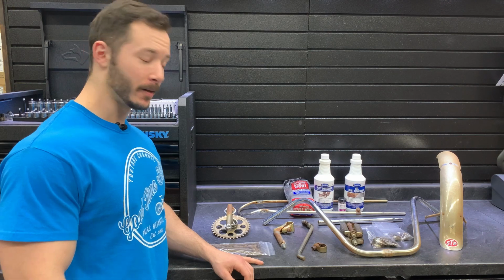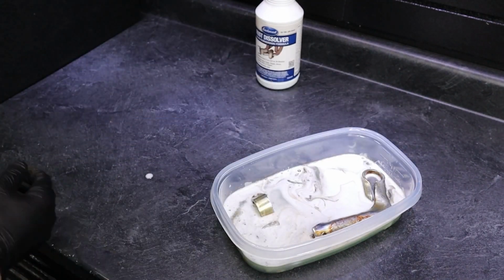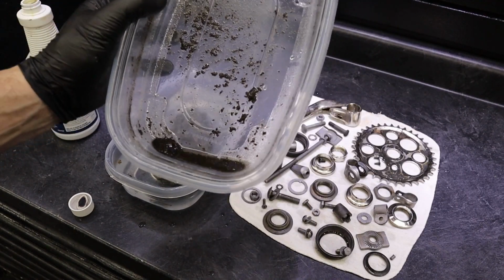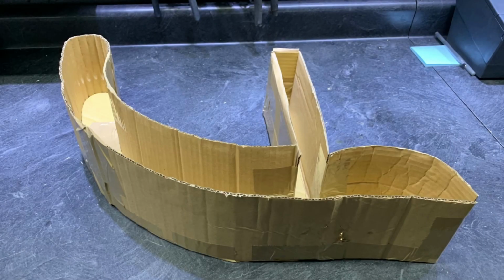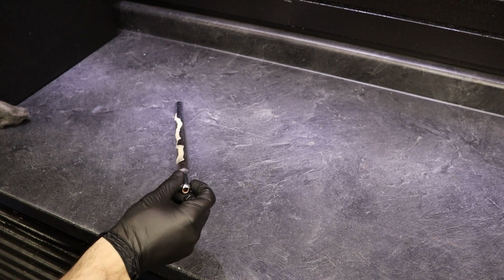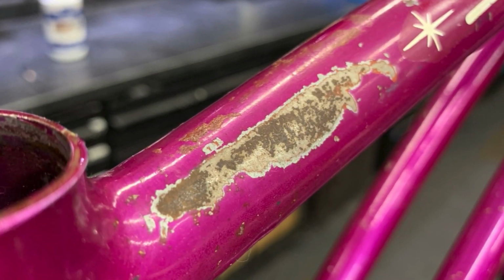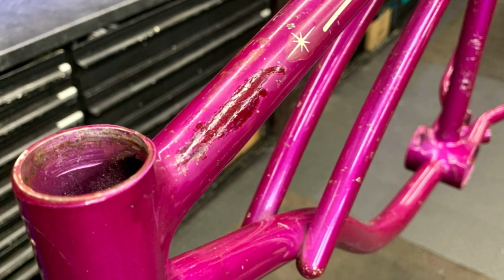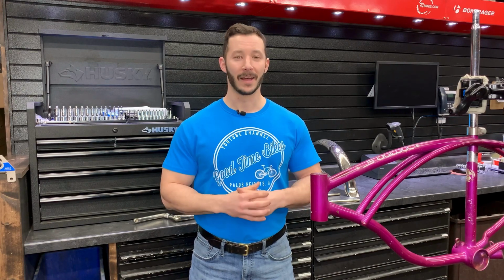Chrome Cleaning on a Schwinn Stingray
* All chrome parts were polished right after each treatment.

On this episode of Good Time Bikes I clean all the chrome on my 66 Schwinn Stingray. I also remove rust from my frame and use touch up paint to fill in the bare spot. This is the fourth episode in a series of my Stingray restoration.

Check out rbikes.com for all your cycling needs.